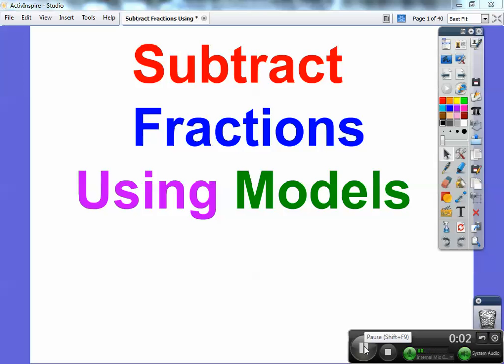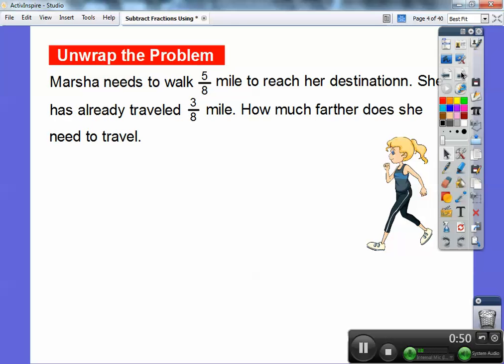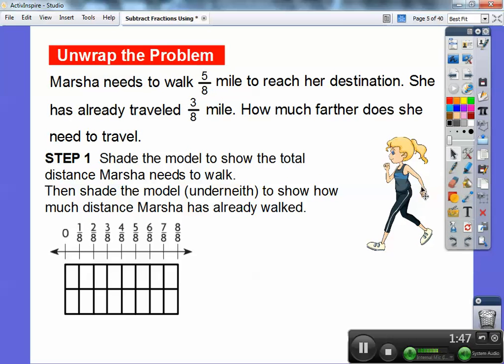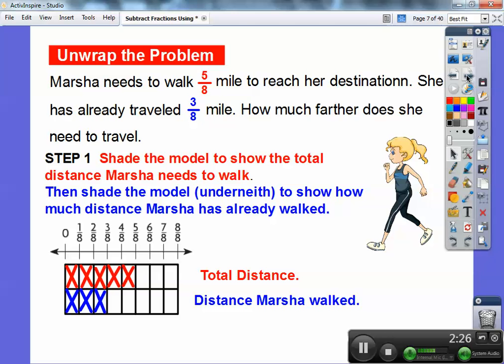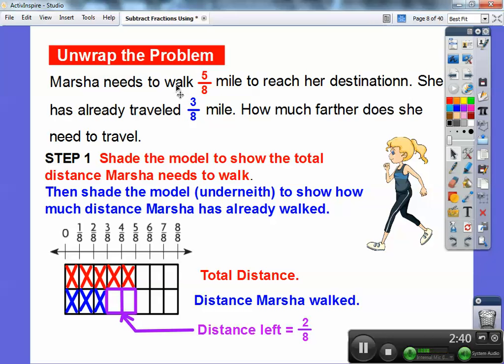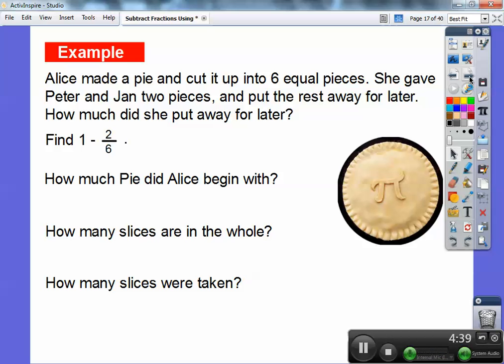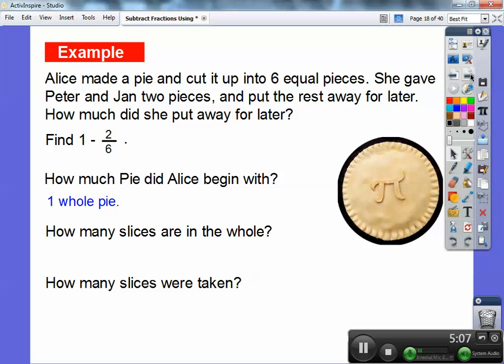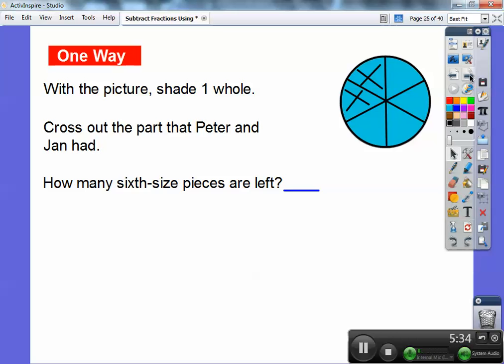Subtract Fractions Using Models - Section 7.4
This lesson uses fraction strips, a number line, and a pie to show how to subtract fractions with common denominators.